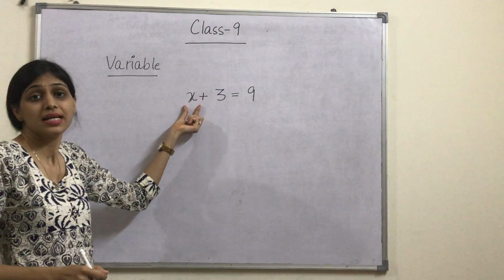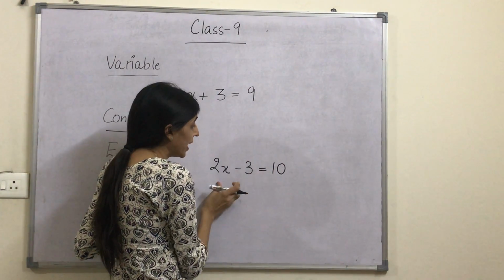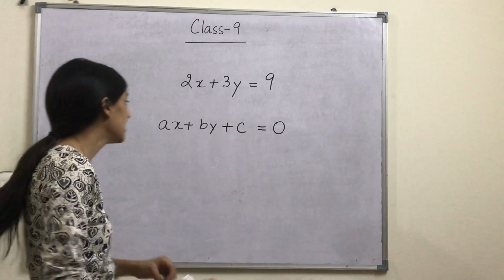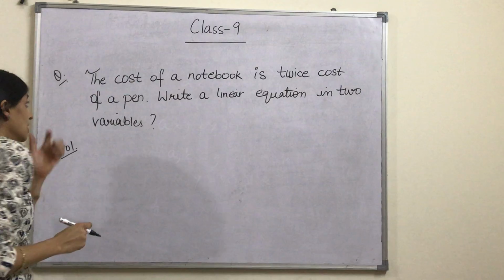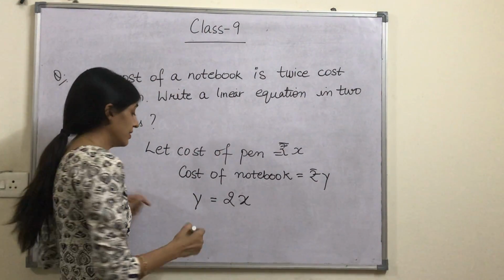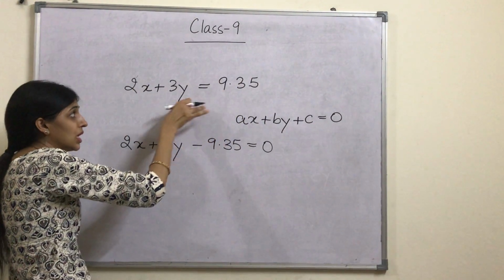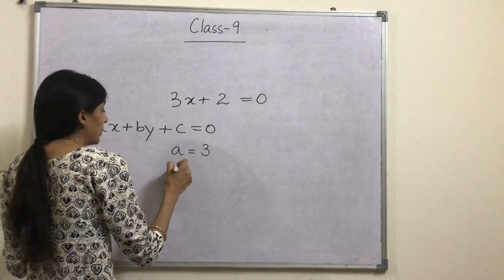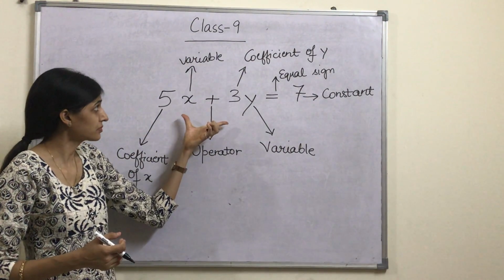Linear equations in Two variables with Surbhi Gupta